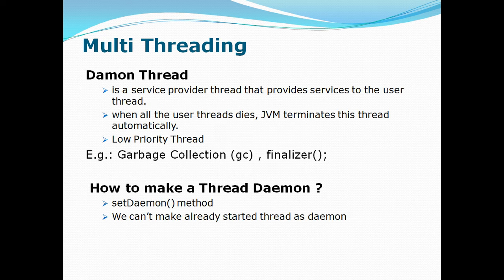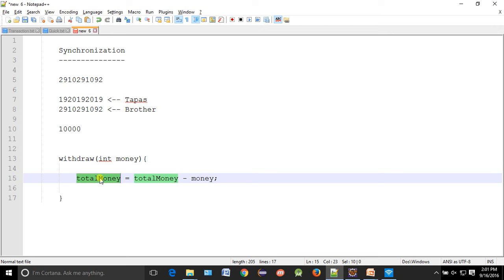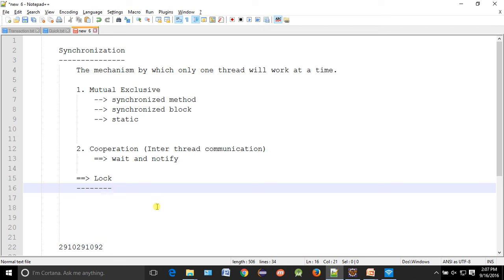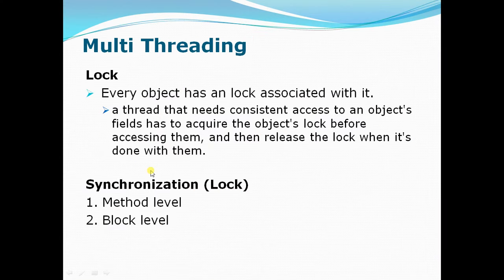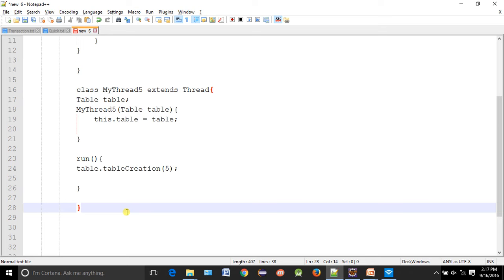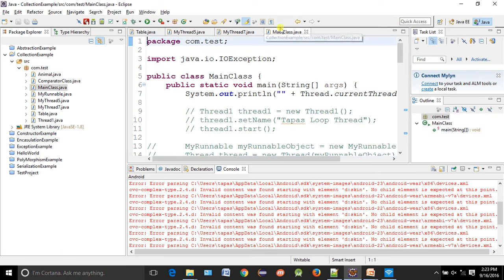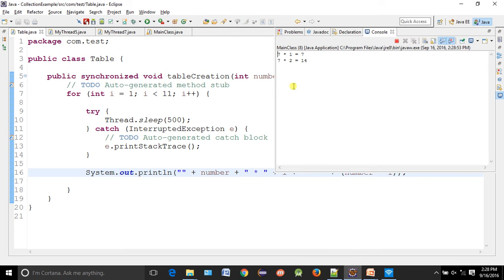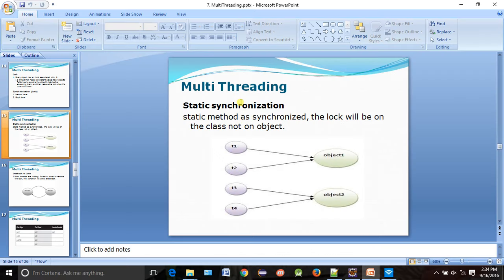Core Java Tutorial 36 MultiThreading continued